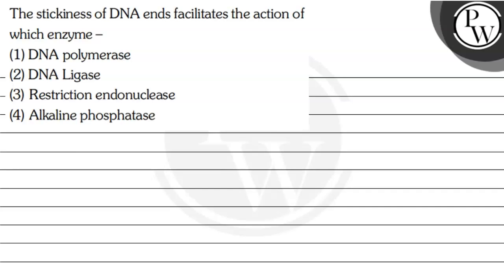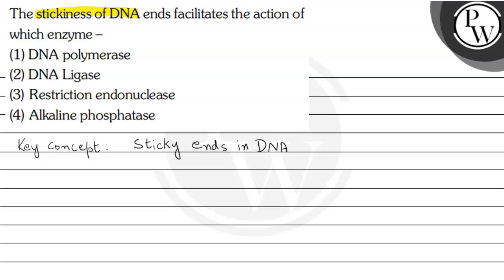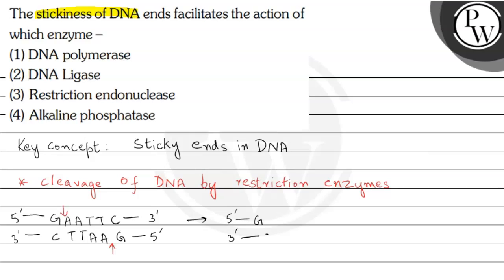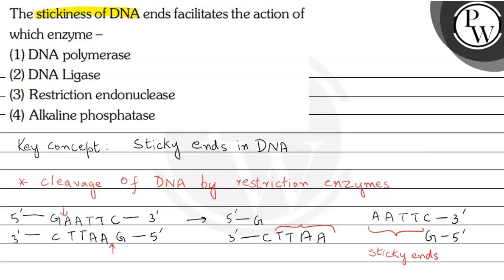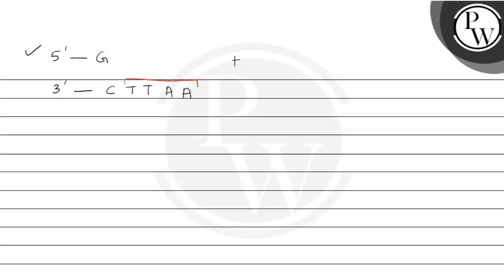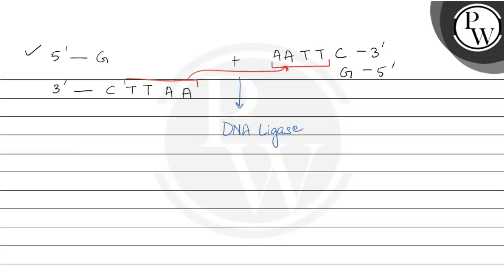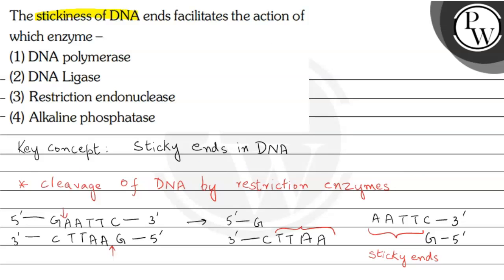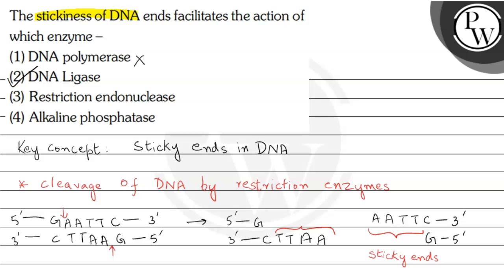The stickiness of DNA ends facilitates the action of which enzyme -(1) DNA polymerase - (2) DNA L...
The stickiness of DNA ends facilitates the action of which enzyme -(1) DNA polymerase
- (2) DNA Ligase
- (3) Restriction endonuclease
- (4) Alkaline phosphatase